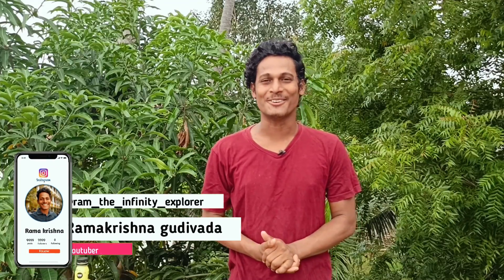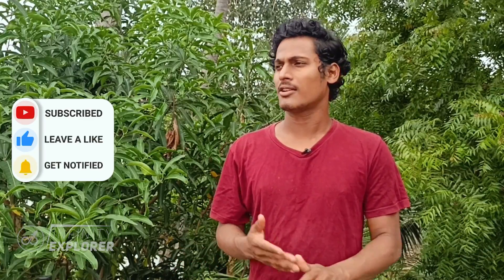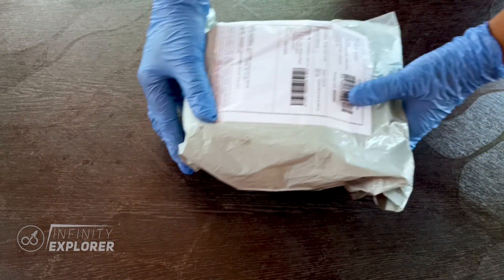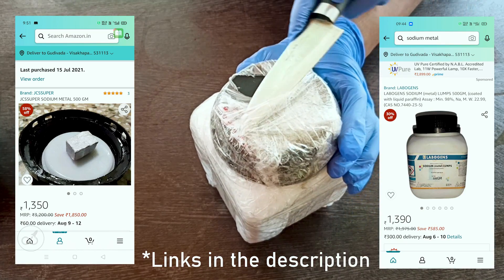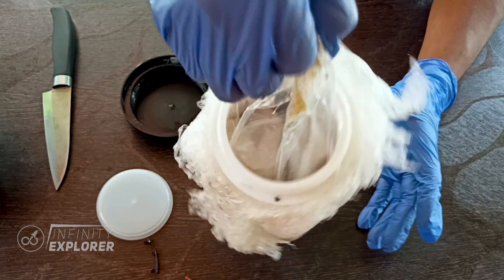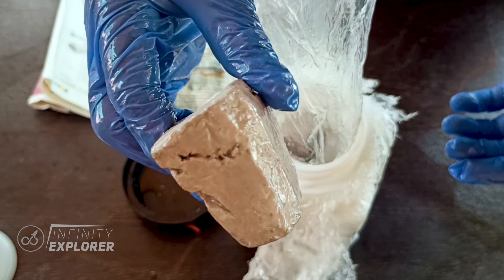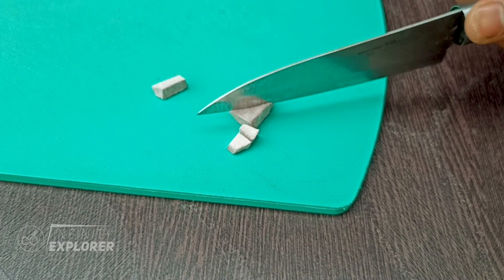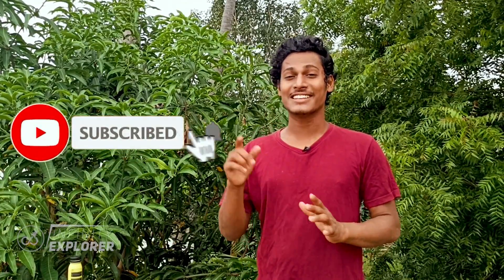Where to buy sodium metal complete buying guide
Support me :)

[cheap and best]

🔸Mobile (Main camera)
🔸Keyboard & mouse